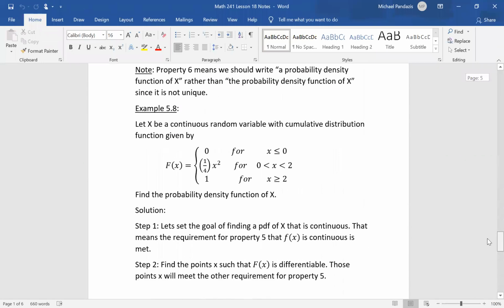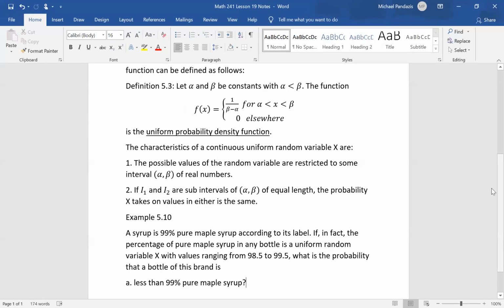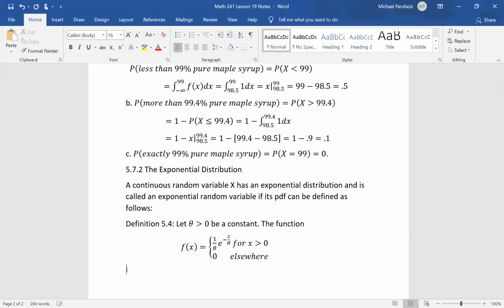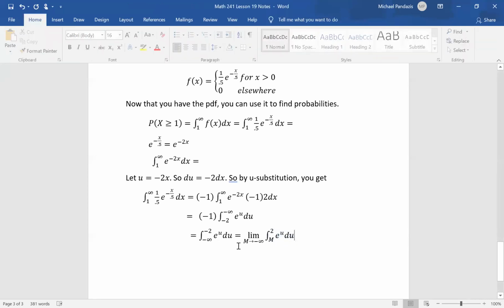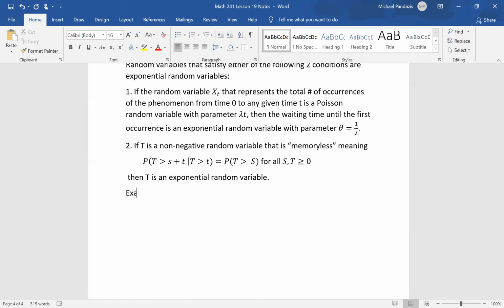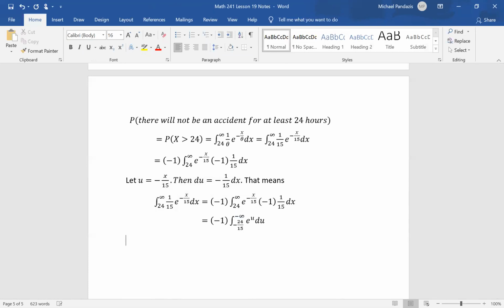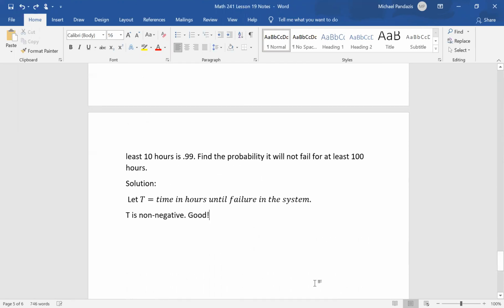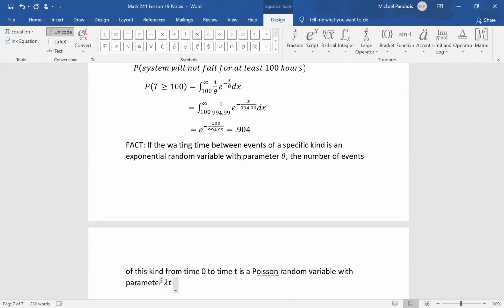Spring 2021 Math 241 Lesson 19 Recording